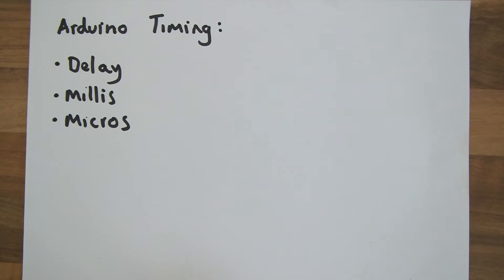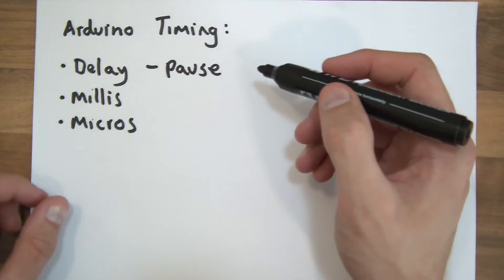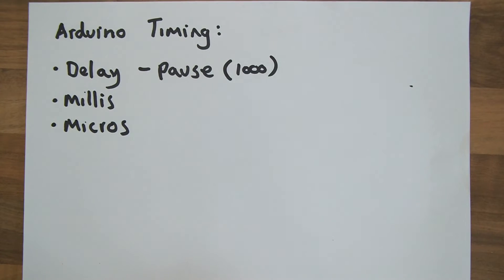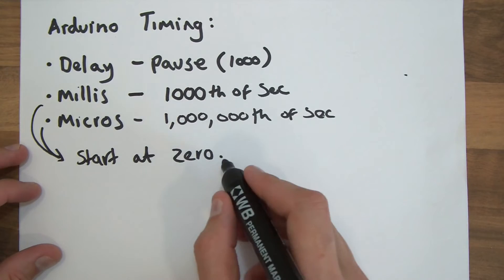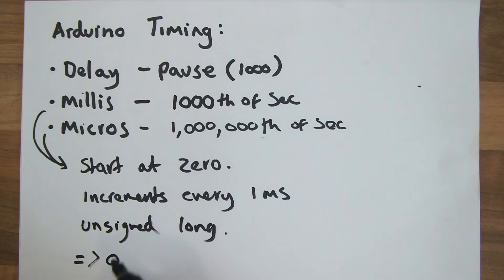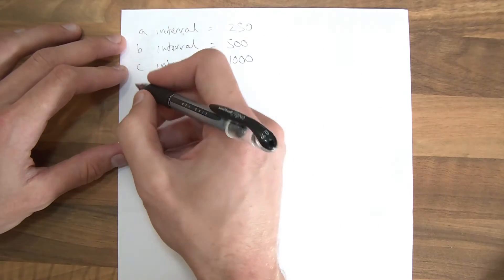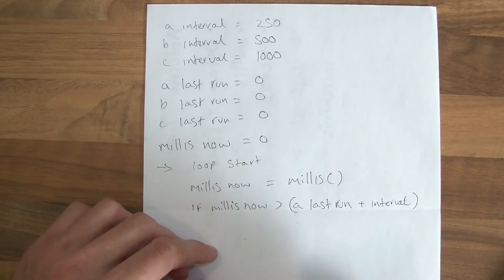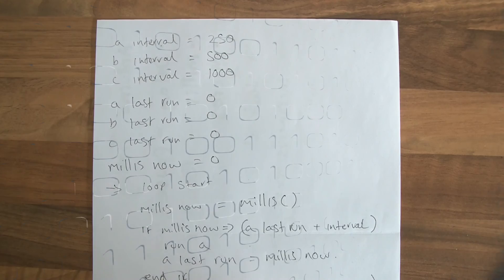TUTORIAL: How to Manage Arduino Timing: Delay, Millis & Micros!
A video on how to manage timing with Arduino. I first explain the main timing functions, then at 9:32, I show you a common time management algorithm. This video covers how to effectively manage time with Arduino, covering Delay, Millis & Micros functions.